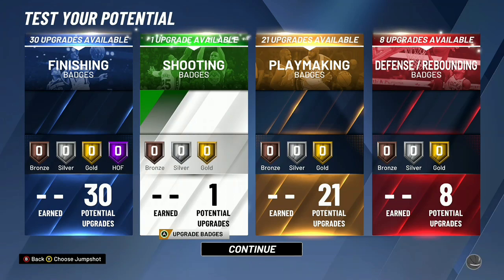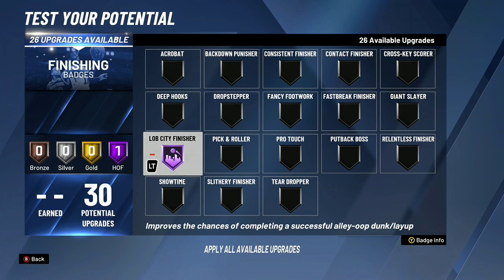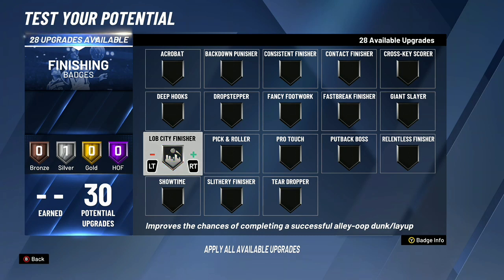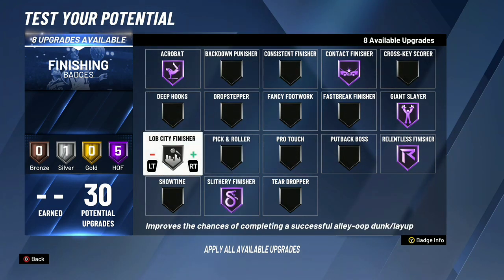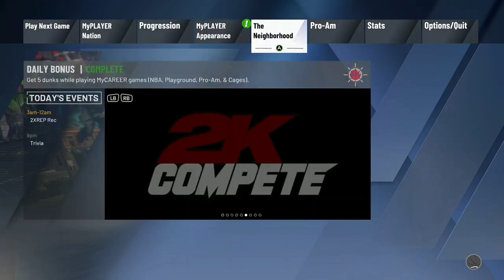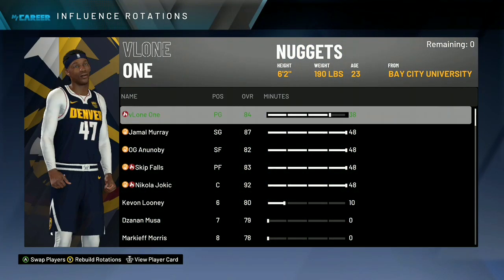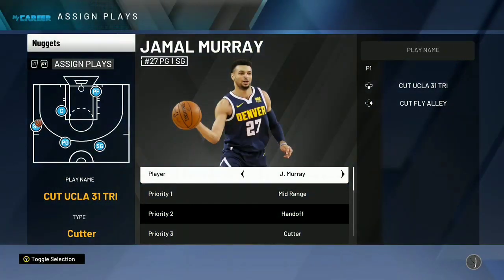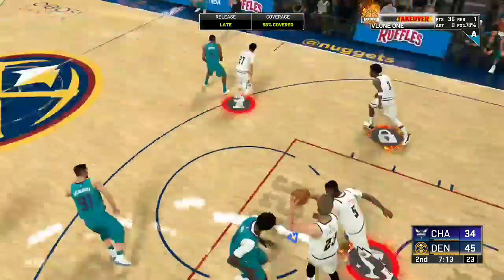How To Get FINISHING BADGES in 1 HOUR in NBA 2K20 | BEST FINISHING BADGE METHOD UPDATED‼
If you have any questions if the video wasn't helpful enough leave them below.

I've done Finishing.Defensive, Playmaking and Shooting too it's the video links under this description so go check that one out if you need it‼

Ignore: nba2k20, nba2k20 badge grinding, nba2k20 fastest way to get Finishing badges, nba2k20 fastest way to get Finishing badges, nba2k20 best way to get Finishing badges, nba2k20 best way to get badges, nba2k20 fastest way to, nba2k20 best way to, best badge method, best Finishing badge method, get all Finishing badges in 1 day

NBA2K20 Fastest Way To Unlock All of Your Finishing Badges in 1 DAY

Best Finishing Badge Method

best way to get Finishing badges 2k20

center fastest way to get Finishing badges 2k20

2k20 center best way to get Finishing badges

2k20 c fastest way to get Finishing badges

2k20 c best way to get Finishing badges

2k20 power forward fastest way to get Finishing badges

2k20 power forward best way to get Finishing badges

2k20 pf fastest way to get Finishing badges

2k20 pf best way to get Finishing badges

2k20 small foward fastest way to get Finishing badges

2k20 small forward best way to get Finishing badges

2k20 sf fastest way to get Finishing badges

2k20 sf best way to get Finishing badges

2k20 shooting guard best way to get Finishing badges

2k20 sg fastest way to get Finishing badges

2k20 shooting guard fastest way to get Finishing badges

2k20 sg best way to get Finishing badges

2k20 point guard best way to get Finishing badges

2k20 pg fastest way to get Finishing badges

2k20 point guard fastest way to get Finishing badges

2k20 pg best Finishing badges

NBA 2K20 Fastest way to UNLOCK ALL of your Finishing Badges in 1 DAY | Best Finishing Badge Method Fastest Way to UNLOCK ALL of your Finishing Badges in 1 DAY

Fastest Finishing Badge Method Get All Finishing Badges In 1 Day 60K+ XP Per Game

Best Finishing Badge Method Best Way To Get Finishing Badges In 1 Day In NBA 2K20

Best Way To Get Finishing Badges In 1 Day In NBA 2K20 | Best Finishing Badge Method | 60K Per Game